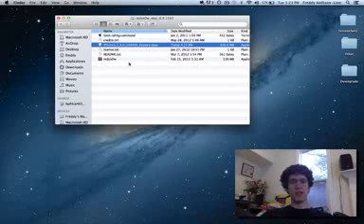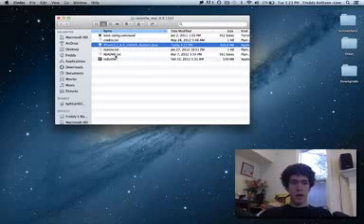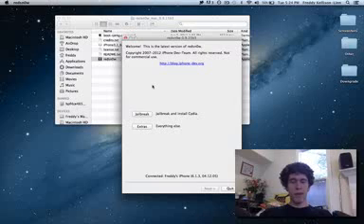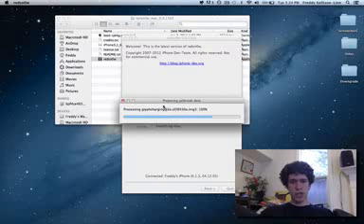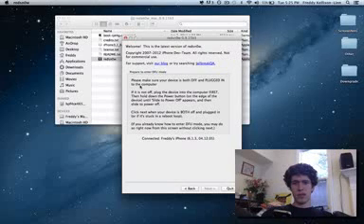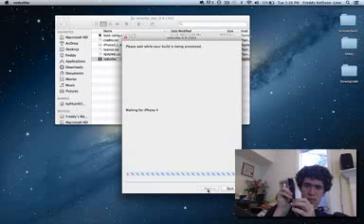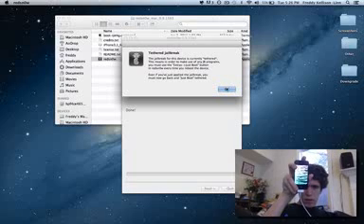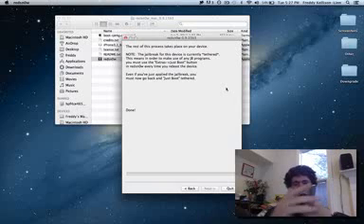TouchPal Swype For iOS 6 & Badge Customizer - Best New Cydia Tweaks 4513